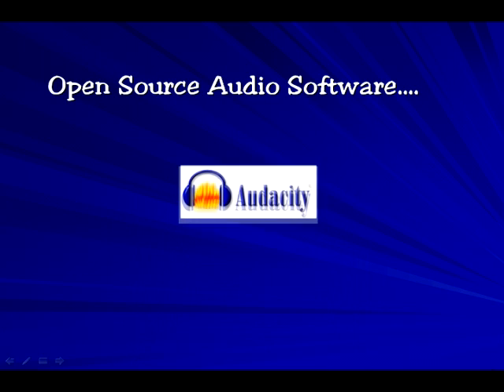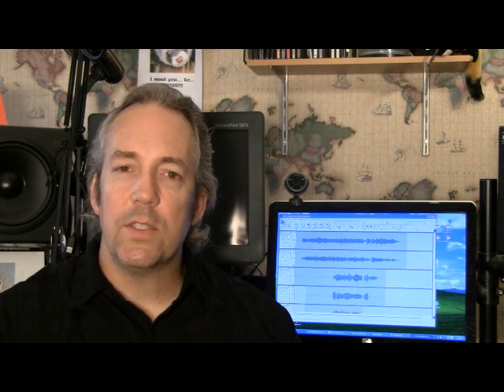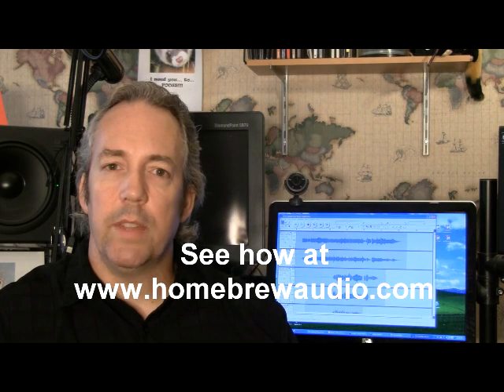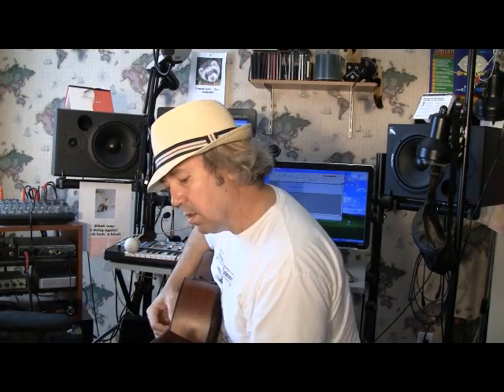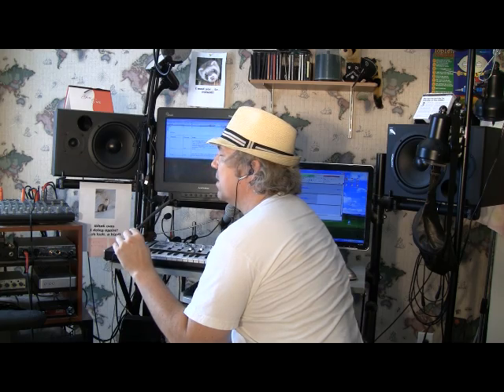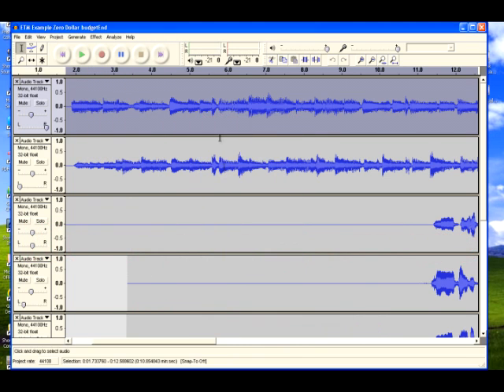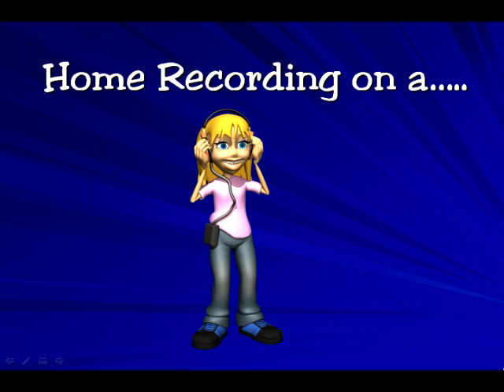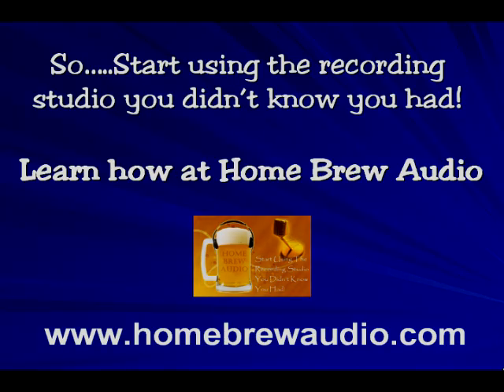Multi-Track Recording with a PC Mic and Free Software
- Can you record music with free voice recording software and a plastic cheapo PC microphone? You can, and here is a demonstration of how good it can sound. How to record music on a budget of $5.00.